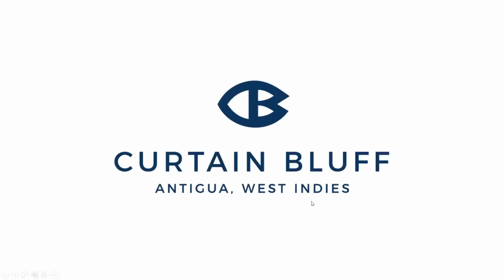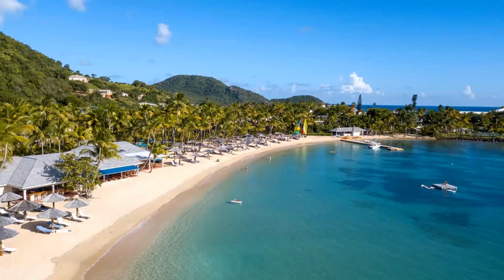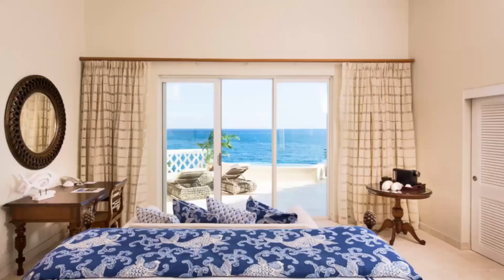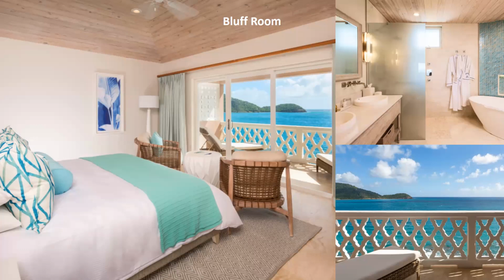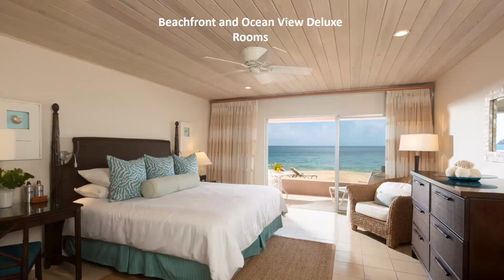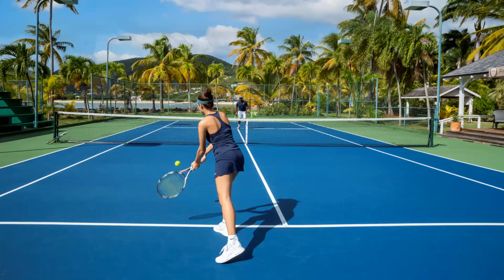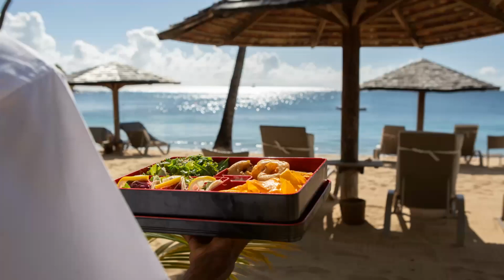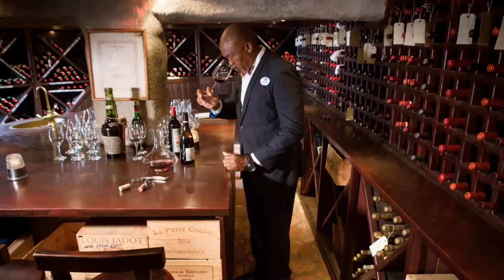VIE Webinar Week 2023 Curtain Bluff, Antigua